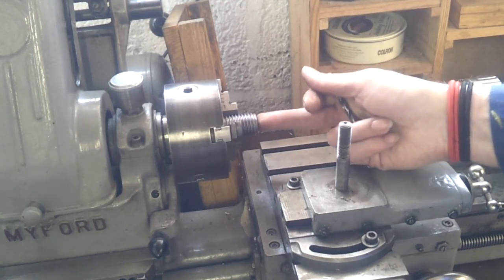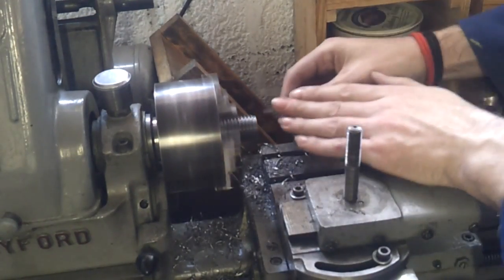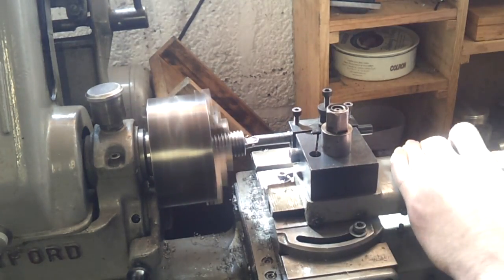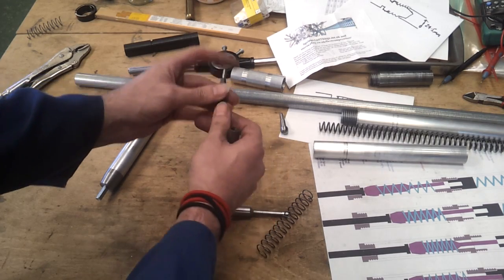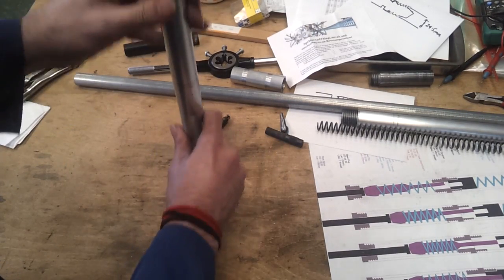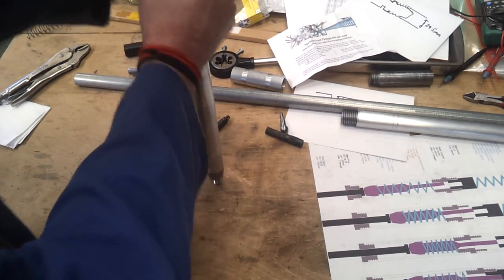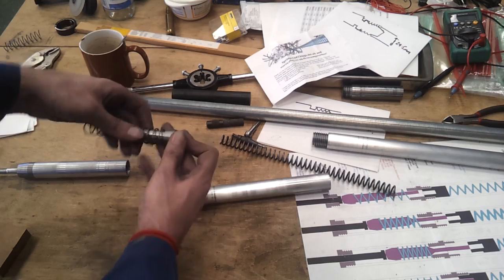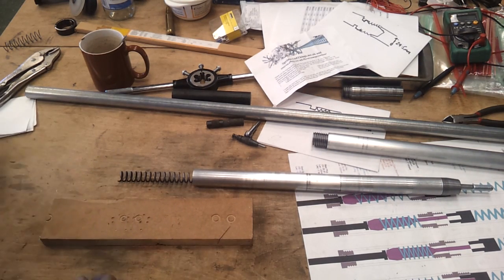Giant Automatic Centre Punch pt5 - assembly and testing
Most of the parts are now finished, so time to put the beast together and see if it fires!